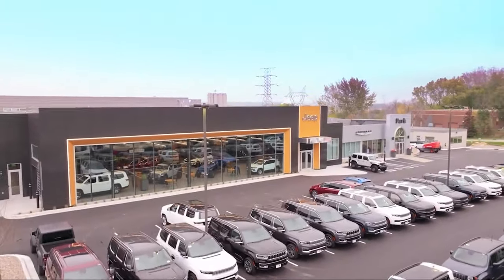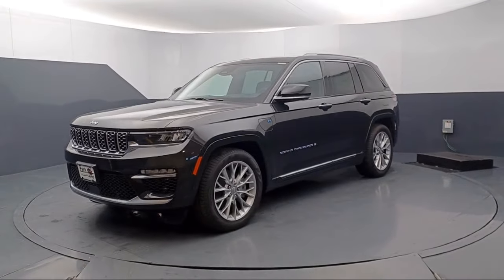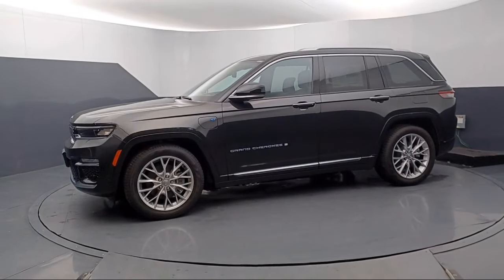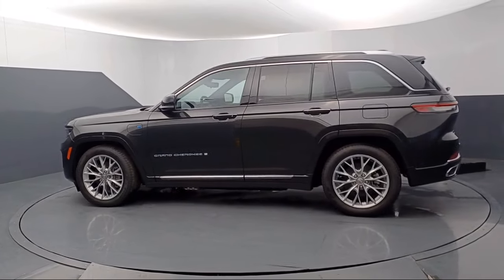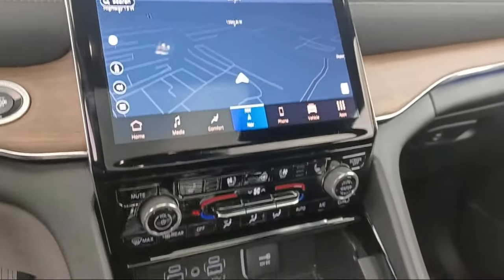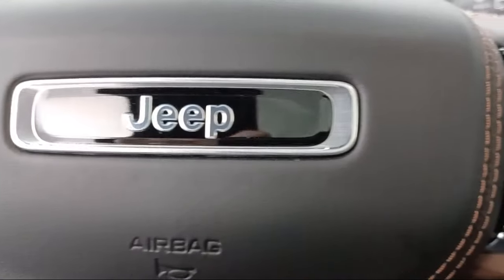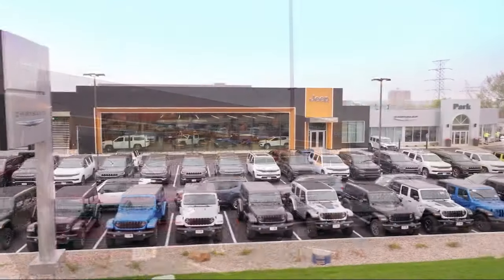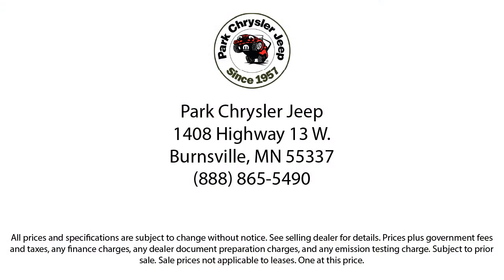2024 Jeep Grand Cherokee Summit 4xe Sport Utility Burnsville Shakopee Prior Lake Apple Valley Ea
2024 Jeep Grand Cherokee Summit 4xe Sport Utility Stock Number: NT71072 Vin:1C4RJYE6XR8953605.